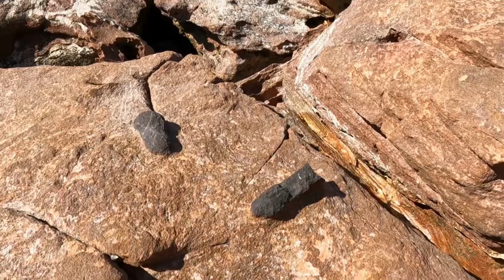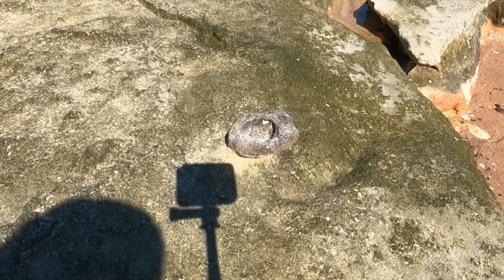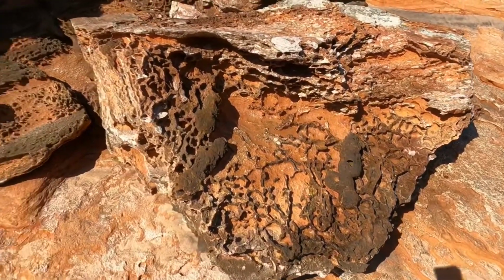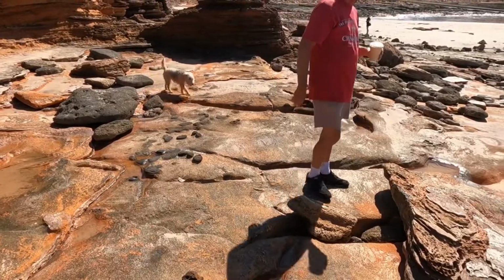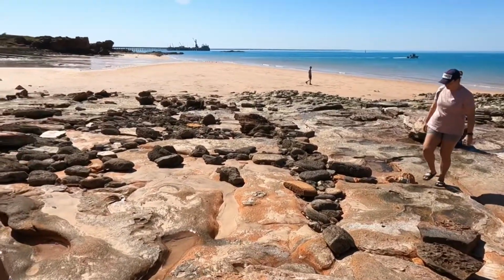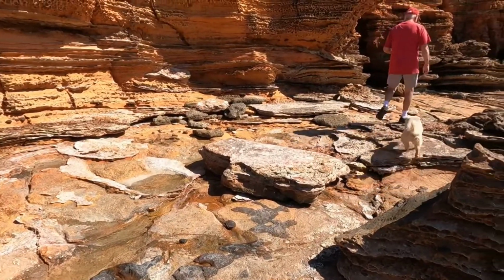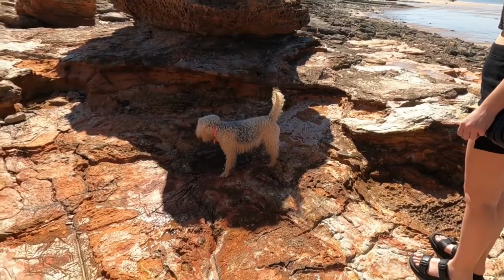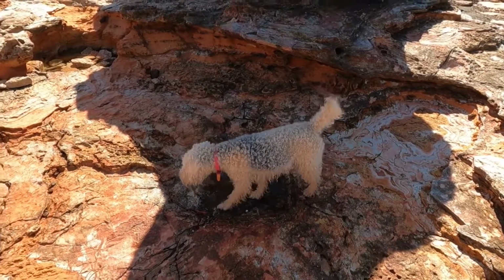Dinosaur Discovered By Peter White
As we wandered around looking for dinosaur artefacts, Mr Peter White approached us. He’s a retired science teacher and he happily took us on a tour to show us his finds. You’re in for a treat if you’re interested in dinosaurs!

An article of his discovery is below.